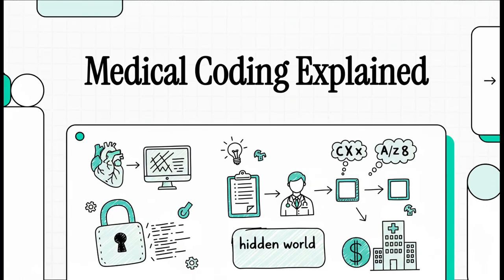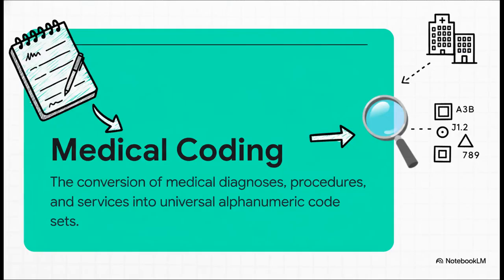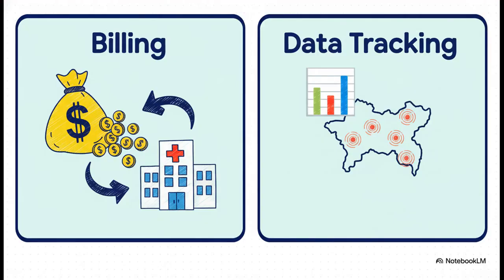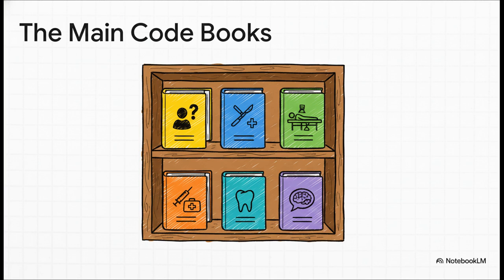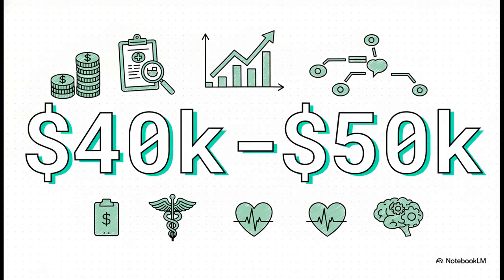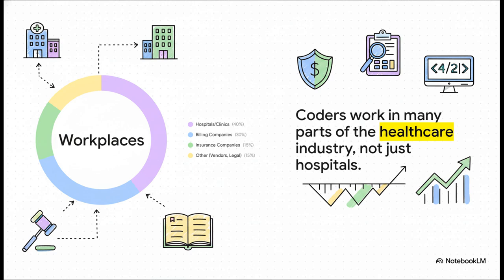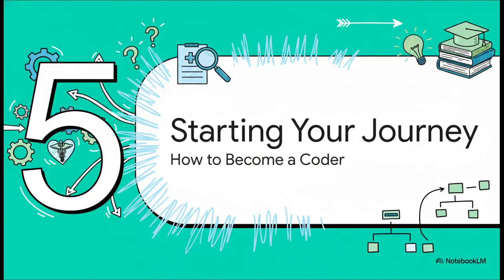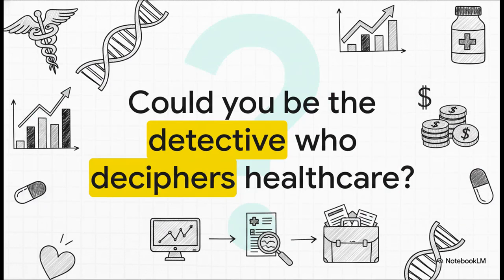Medical Coding Explained: Is This Career Right for You?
**Welcome to Kim Mars Medical Coding!**This channel documents my real-life journey of starting a new career in **Medical Billing & Coding** and preparing for the **AAPC CPC Certification Exam**. If you are thinking about becoming a **medical coder, medical biller, or working in healthcare administration**, you are in the right place.On this channel you will find:• Medical Billing & Coding for Beginners• CPC Exam Study Tips and Practice Strategies• ICD-10, CPT, and HCPCS Coding Basics• Study With Me Sessions• Career Change Motivation• Remote Medical Coding Career AdviceI’m sharing the honest experience of learning medical coding step-by-step — the challenges, the study routines, the mistakes, and the victories along the way.Whether you're changing careers, exploring healthcare jobs, or preparing for the **CPC exam**, follow along as I work toward becoming a **Certified Professional Coder**.Subscribe and join the journey!**New Videos Every Week**Let’s learn medical coding together.Welcome to Kim Mars Medical Coding! Today, we're asking "what is" medical coding and breaking down this essential language that powers our healthcare system. If you're curious about "medical billing and coding" or aspiring to be a "medical coder", this video is for you. We explore its importance beyond billing, the power of data, and how "automation" and "ai news" might impact future "healthcare careers". Let’s learn medical coding together.